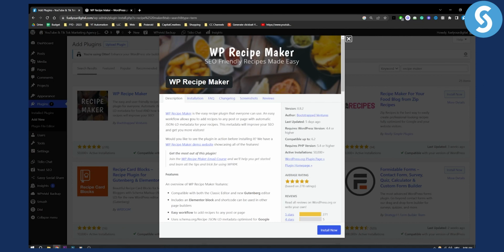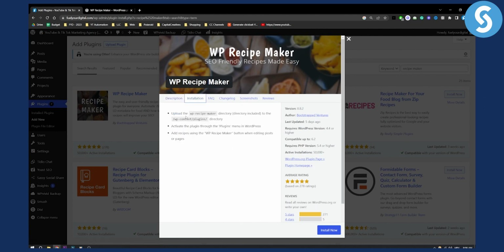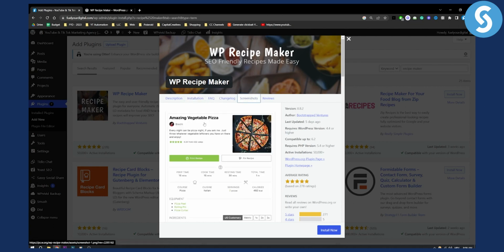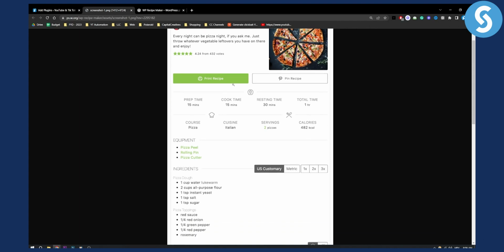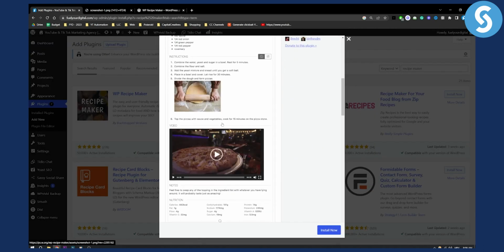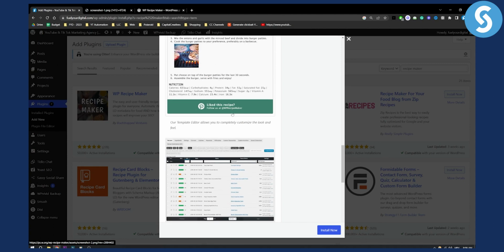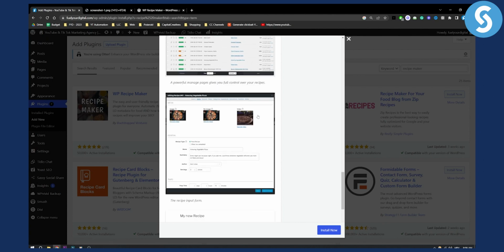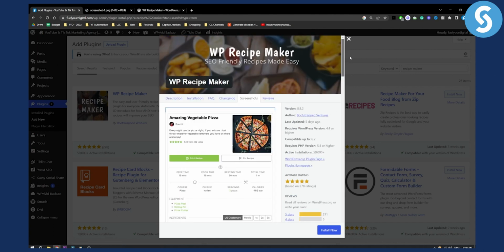Best Wordpress Recipe Plugin (WP Recipe Maker)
In this video, we will show you best wordpress recipe plugin